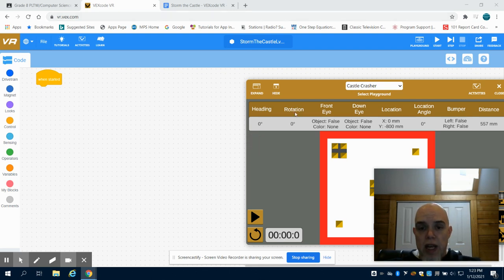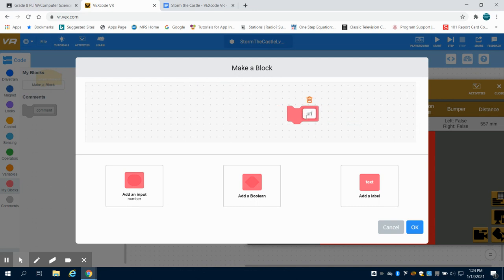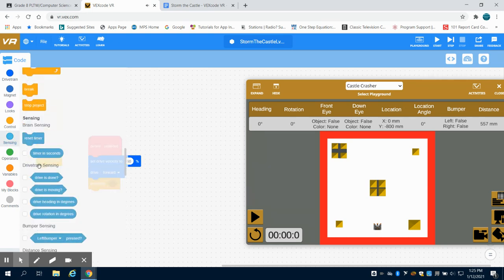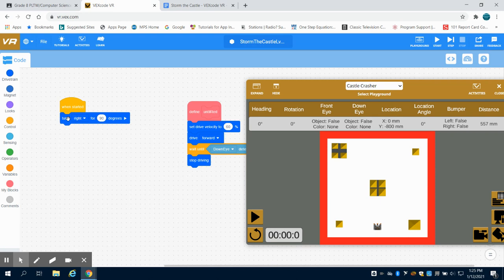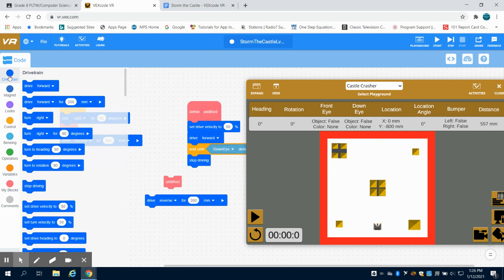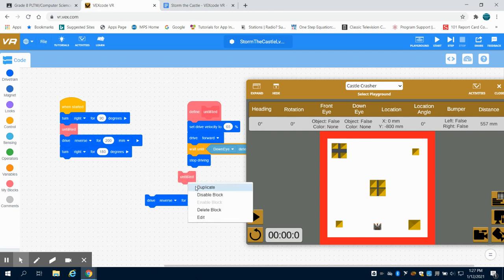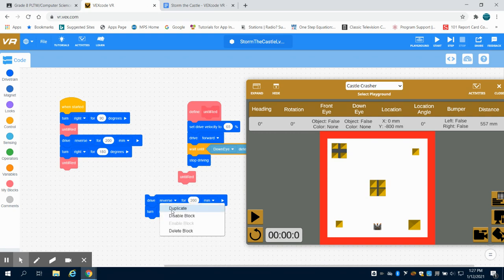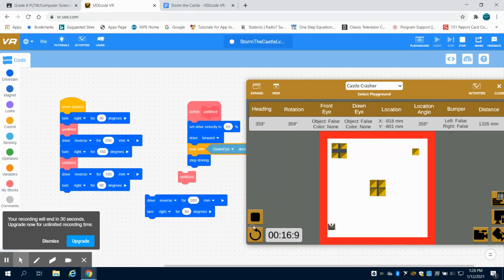VEX VR Storm the Castle Level 2 Video 1